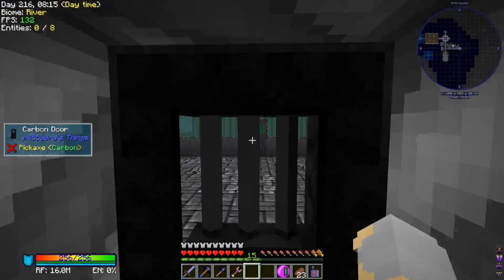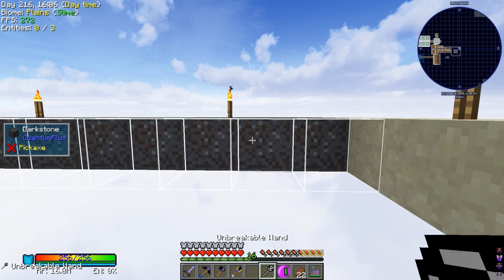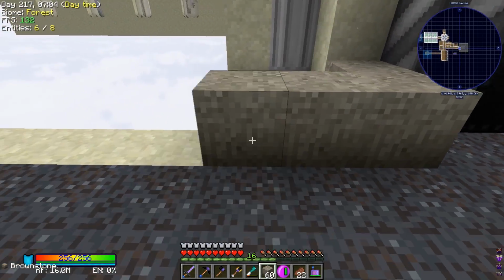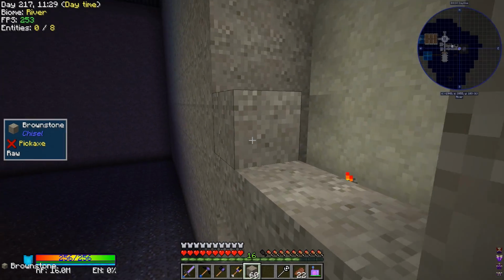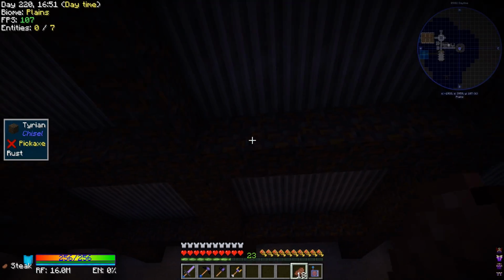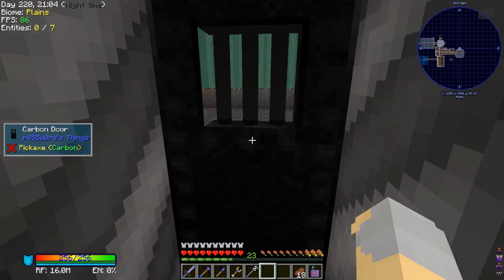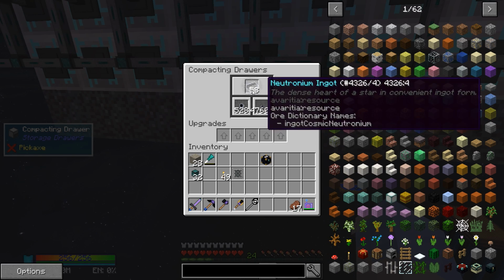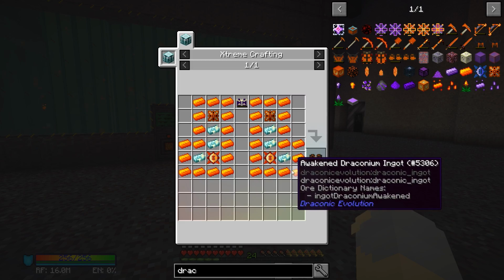Hermit Skies - Ep. 33: Mass Producing Neutronium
Welcome to Hermit Skies, a modded multiplayer skyblock with the Hermitcraft crew! We're playing Project Ozone Lite a Minecraft 1.10.2 modpack created by TheCazadorSniper. This Minecraft modded survival adventure is going to be a great time!

ABOUT PROJECT OZONE LITE:

This is Project Ozone as light weight as possible with a limit of only 135 mods. Project Ozone Lite is made for computers that wouldn't be able to handle a normal Project Ozone pack. This pack was made with multiplayer and performance in mind. Project Ozone Lite (POL or POLite for short) uses the Better Questing mod, almost every quest is a retrieval task, and all quests should detect no matter if you unlocked the quest or not.

Project Ozone Lite is available on the Twitch App (formerly known as the Curse Launcher).

SPECIAL THANKS TO ISKALL'S BUILD TEAM

•    raens22 |